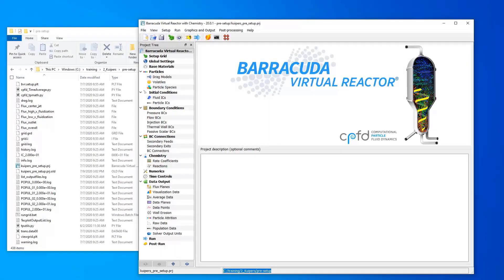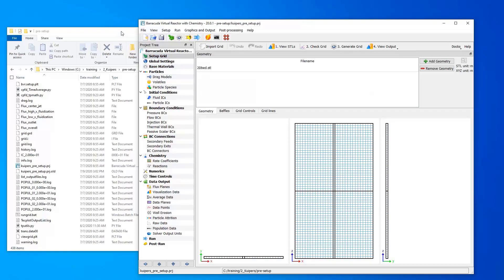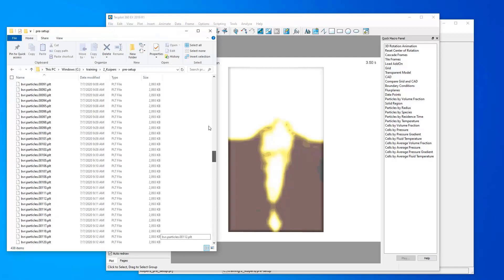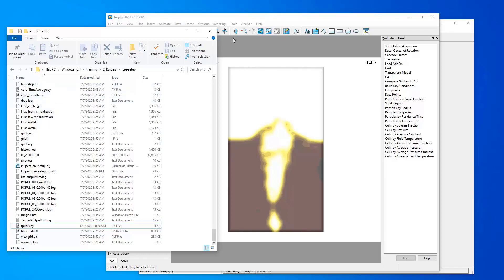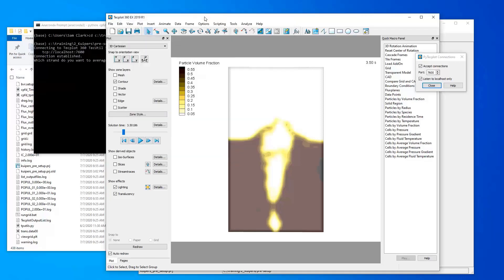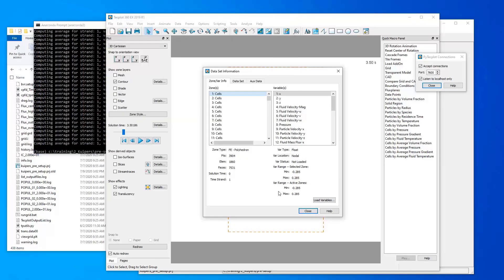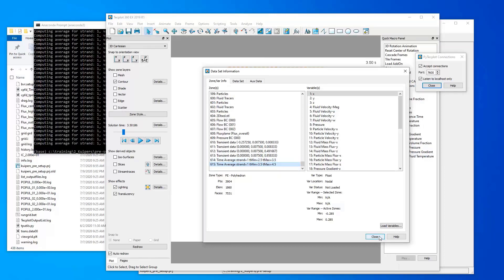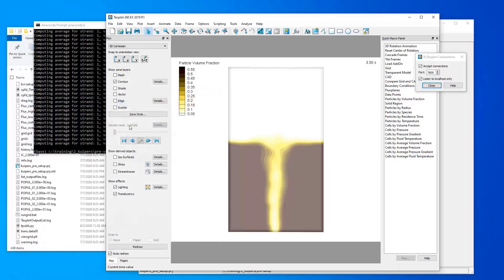Tecplot for Barracuda - Calculating Average Values Over a Custom Time Period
This video shows how to calculate average values over a custom time period using PyTecplot.  The Kuipers training problem is used, and a few scripts from the Tecplot handyscripts Github repo were used as starting points for the custom time-average calculations performed in the video.  Download the customized scripts using the link at the bottom of this post
Concepts covered in this video include:
* Understanding the built-in cumulative time average data calculated by Virtual Reactor
* Using custom PyTecplot scrits to perform time-averaging calculations over multiple user-specified time periods
* Enabling the "Accept connections" option so that PyTecplot scripts can connect to a running instance Tecplot for Barracuda
* Displaying the custom time average values calculated by the PyTecplot scripts.

If you’d like more information about Barracuda Virtual Reactor, please contact CPFD Software. For current Barracuda users who’d like more tutorials on post-processing their Virtual Reactor simulation results, please see the Tecplot for Barracuda Training Videos page on our customer support site. Tecplot also has a very helpful collection of Tecplot 360 Videos on their website, so be sure to check that out as well.